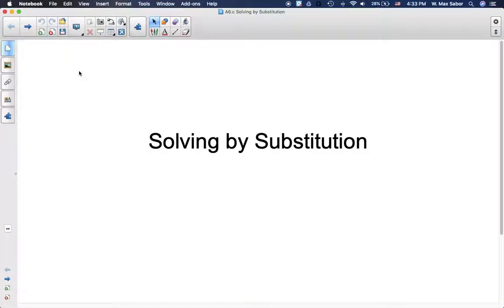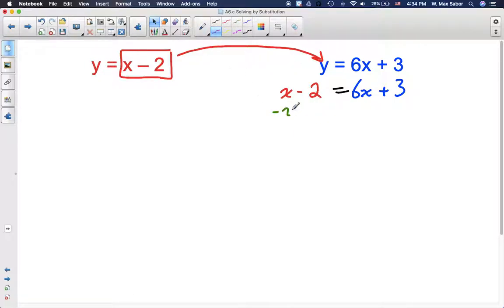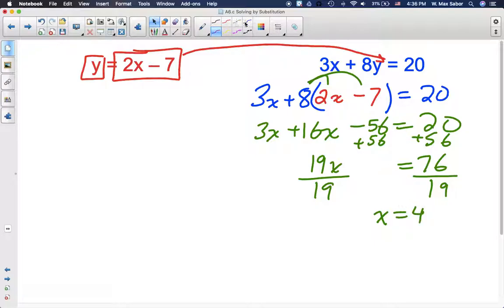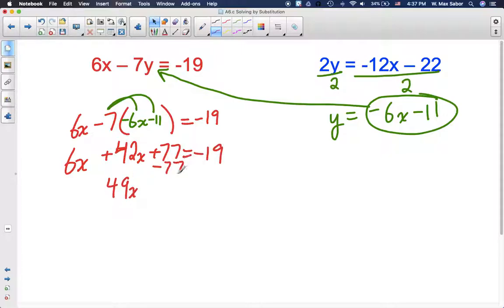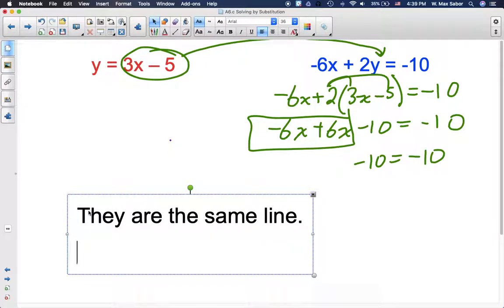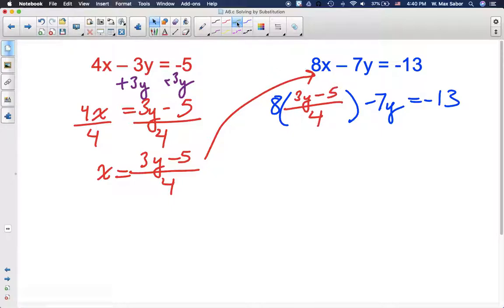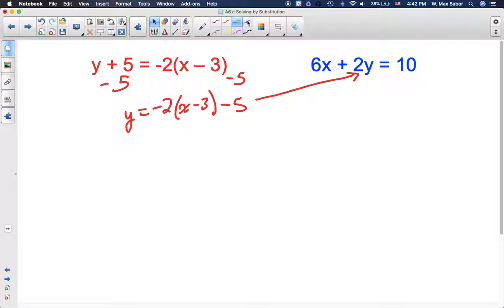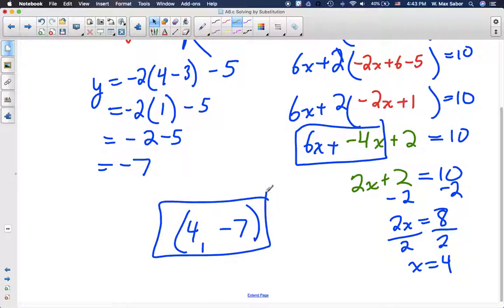A6.c Solving by Substitution